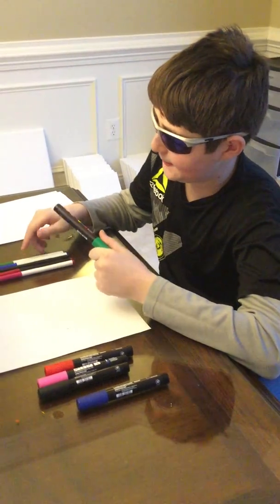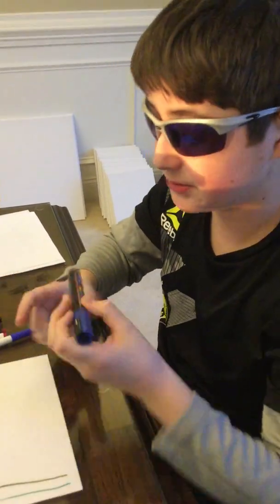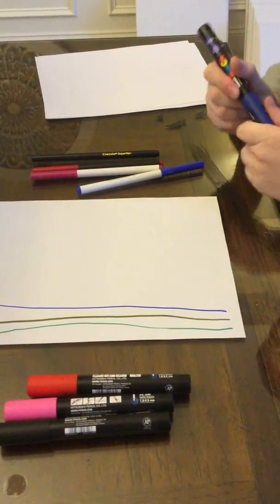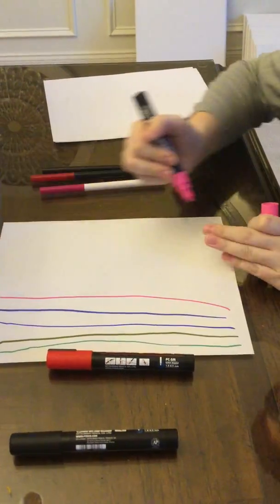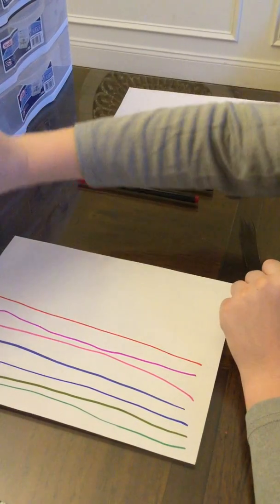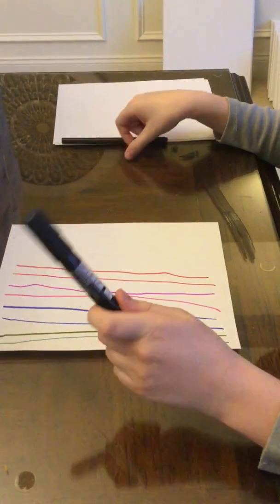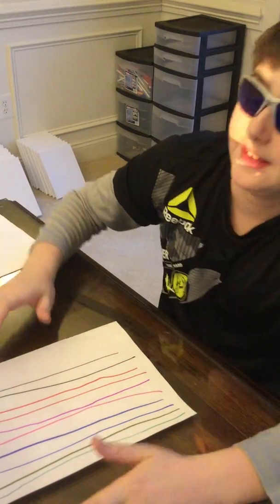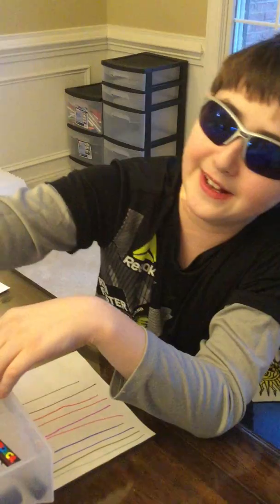Posca vs. Crayola Markers